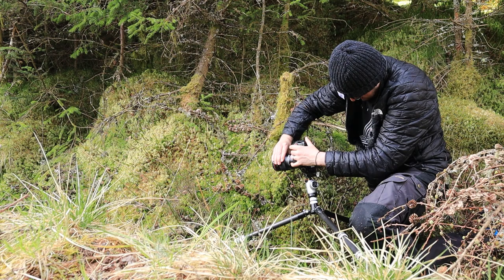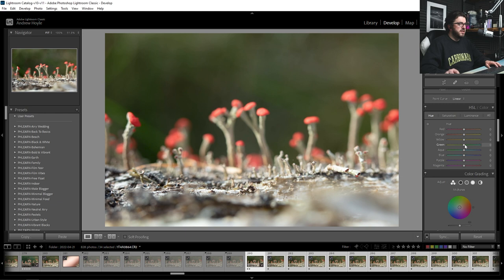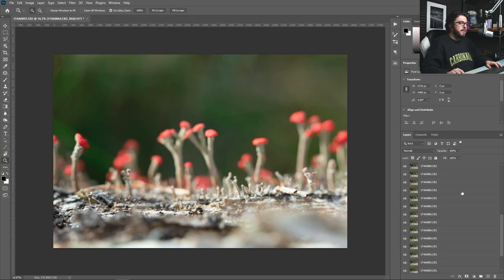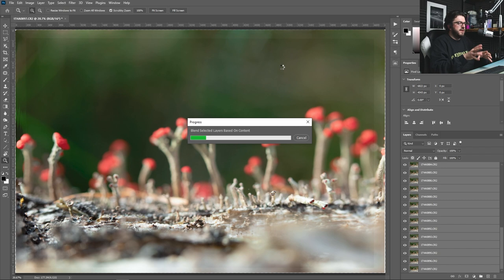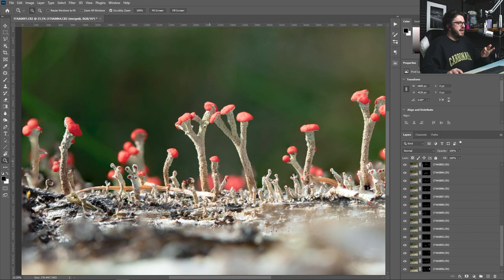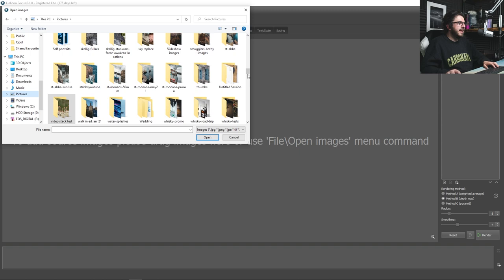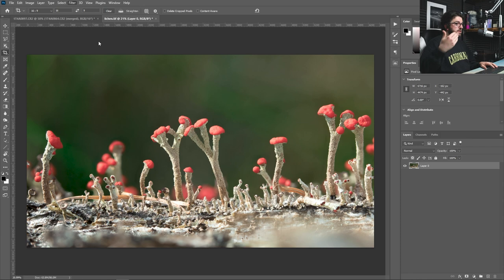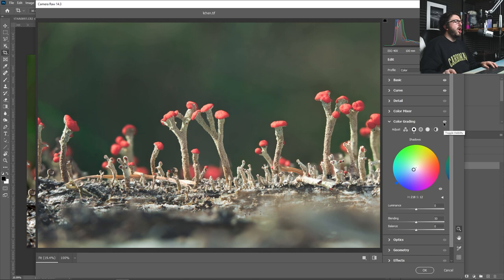Macro focus stacking tutorial: Tips for Photoshop and Helicon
Want to focus stack your macro images in Photoshop or Helicon Focus? In this week's video I show how I use both pieces of software and why I sometimes choose one over the other. I also show how I select my shots for stacking and why I feel I made a mistake in a previous image that I hopefully fixed this time round.

This video forms part two, following on from my macro photoshoot in the forest last week, so make sure to check that video out for my tutorial on how I took this shot, as well as how I worked with lighting to get dramatic-looking shots